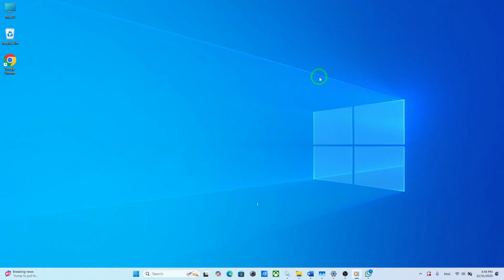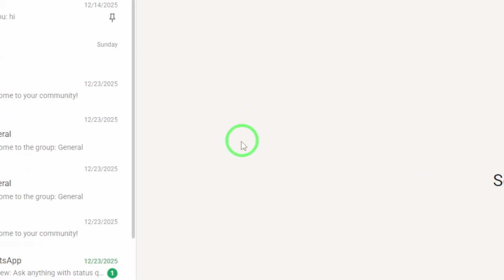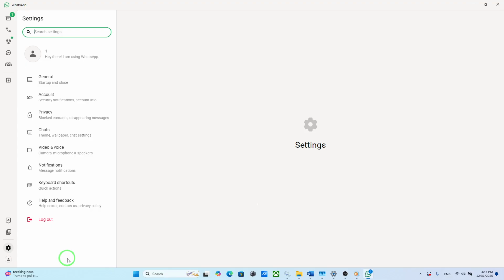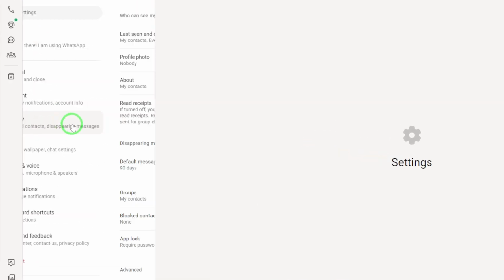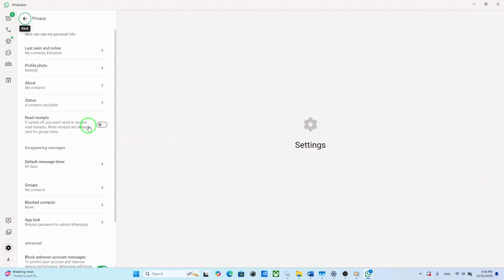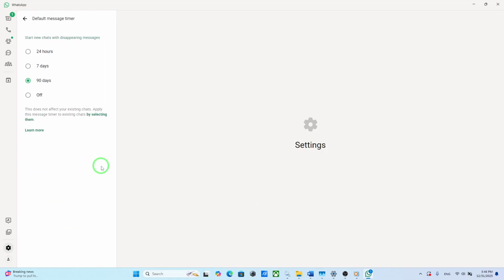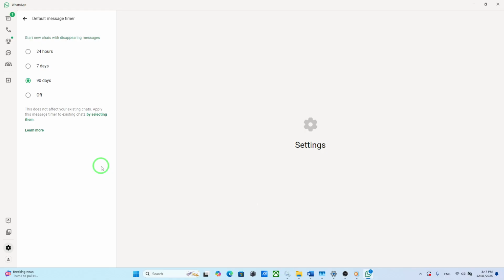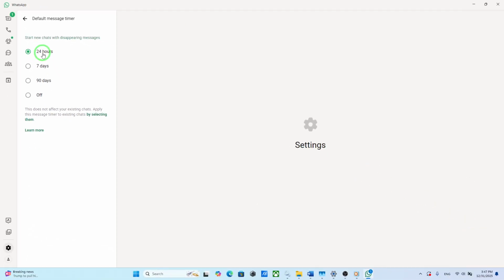How To Enable Disappearing Messages For 24H On WhatsApp App On PC (New Update)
Learn how to enable disappearing messages for 24 hours in the new WhatsApp update on your PC. This quick tutorial will guide you through the latest privacy feature so your chats automatically disappear after one day. Follow these easy steps to activate it now:

1. Open WhatsApp app

2. Click on the Gear icon at the left side menu

3. Enter to Privacy, then Default message timer

4. Choose 24 hours-
Timeline:
00:00 Start
00:12 How to do it
01:05 End